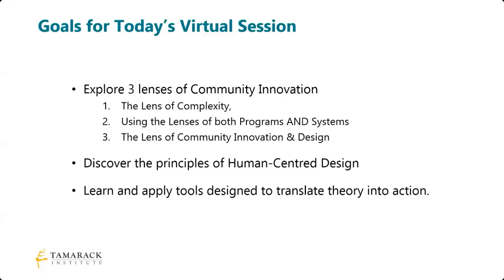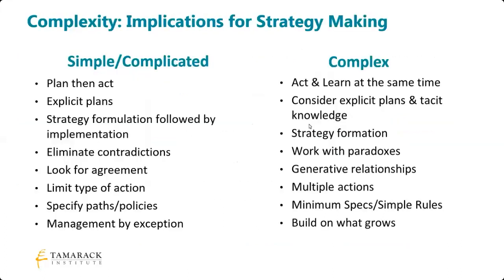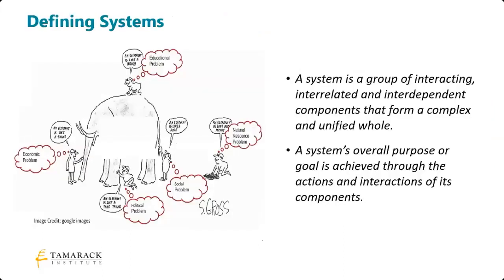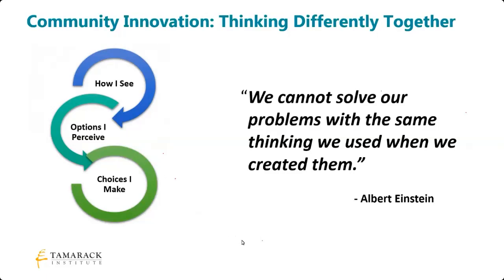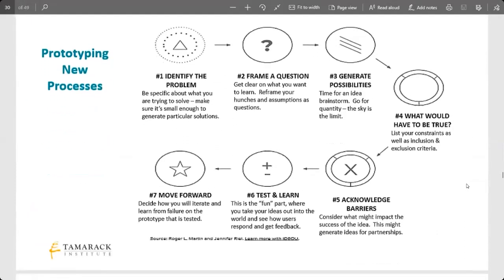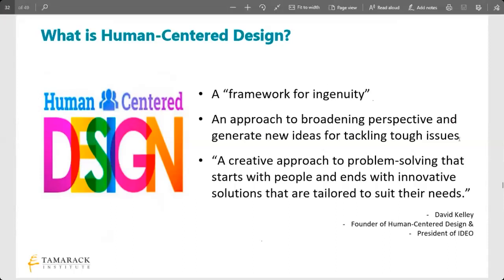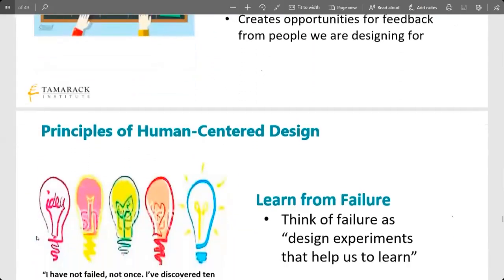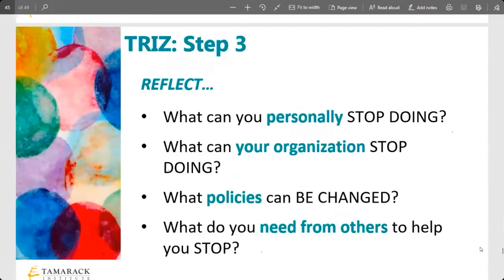Community Innovation - CORE Systems Change Learning Series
United Way of Snohomish County partnered with the Tamarack Institute to bring a series of learning opportunities on systems change to organizations involved in the CORE collaborative work.

Speaker: Sylvia Chuey, Tamarack Institute Consulting Director of Collective Impact Idea Areas

In this vide we: explored the definition of community innovation; learned the unique characteristics that distinguish community innovation from product and/or for-profit sector innovation; learned strategies and tools to unleash community innovation; and heard lessons on successful scaling of promising innovations for greater impact.

At United Way of Snohomish County our five CORE collaboratives create more equitable systems to help families escape the traps of poverty, removing barriers for generations to come.

The Tamarack Institute develops and supports collaborative strategies that engage citizens and institutions to solve major community issues across Canada and beyond.

From 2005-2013, Sylvia Chuey was the founding executive director of Headwaters Communities in Action in Ontario, Canada, a grassroots citizen initiative that fosters collaborative leadership and action in support of a long-term vision of community well-being.